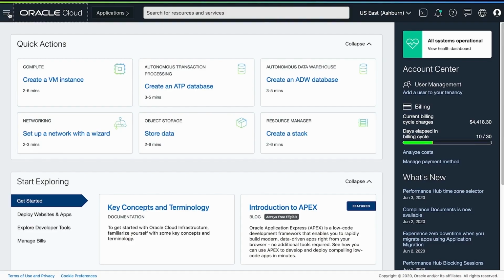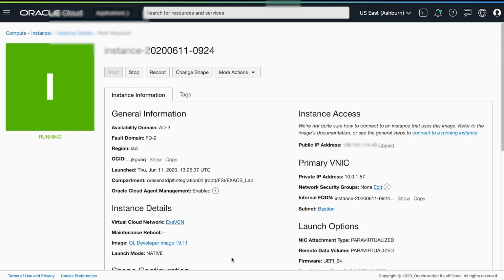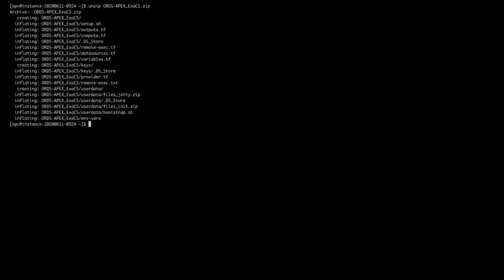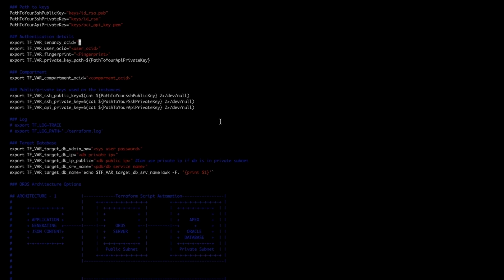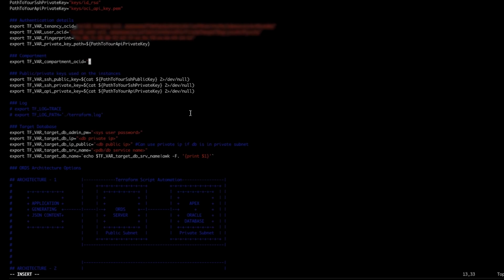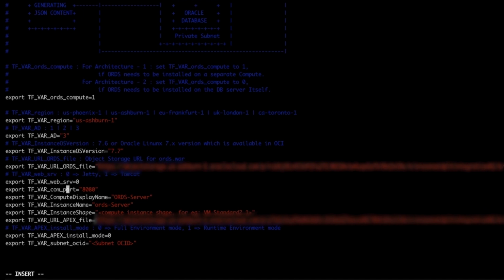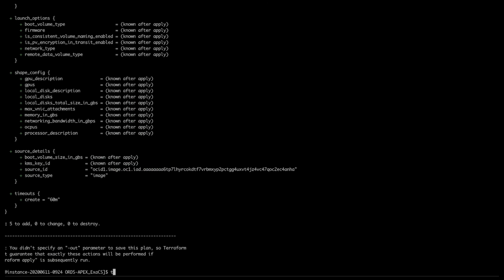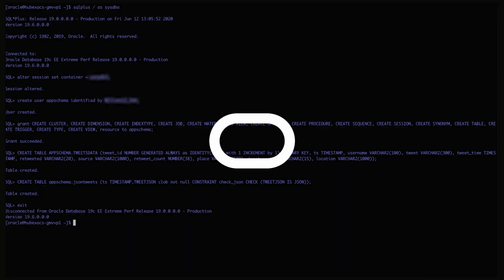Lab 16 Step 1 Set up Oracle Rest Data Service and Application Express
In this lab, we show how to set up Oracle REST Data Services (ORDS) and Application Express (APEX) on Oracle Database Cloud Service using Terraform.